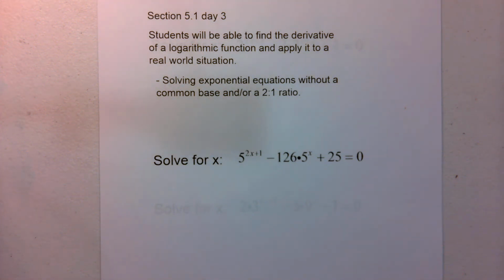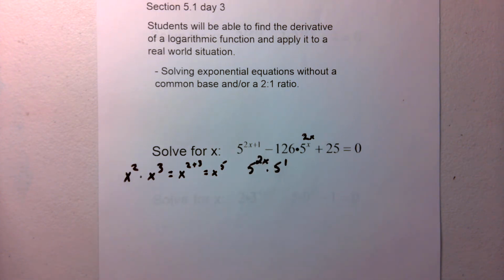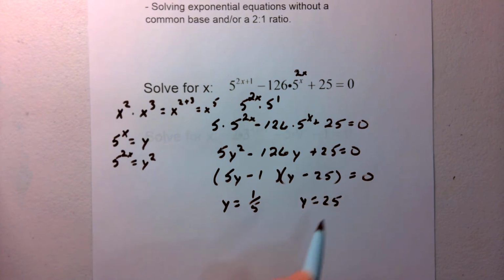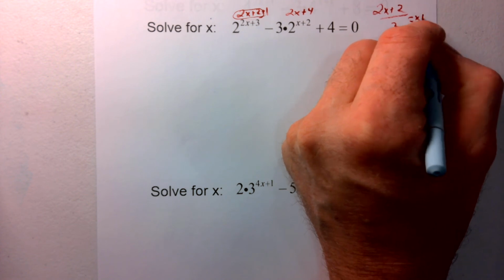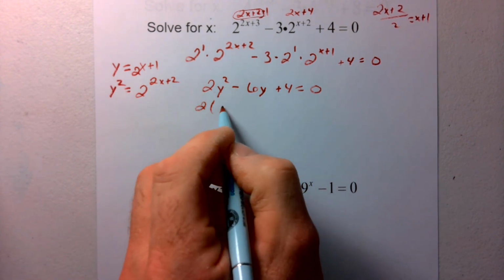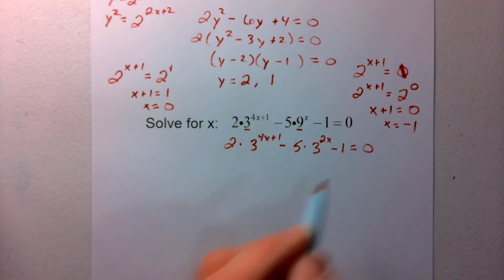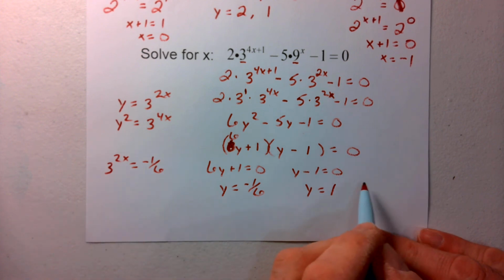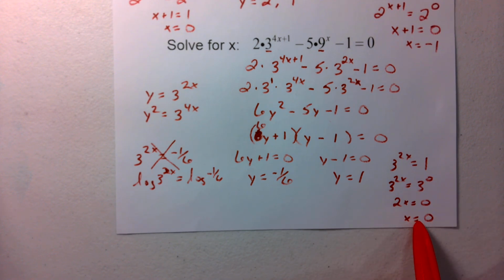Section 5 1 day 3 exponential equations